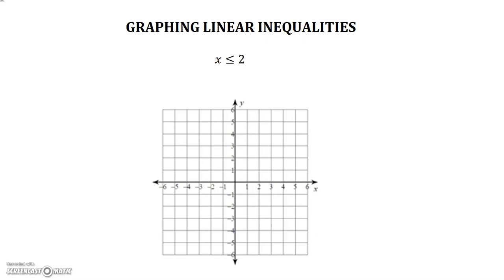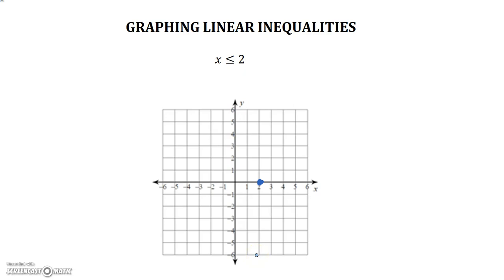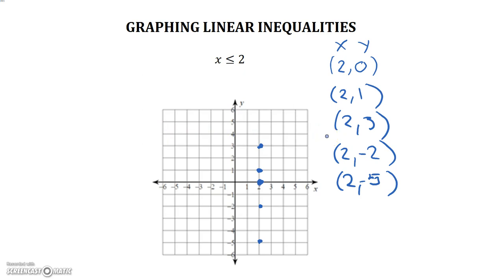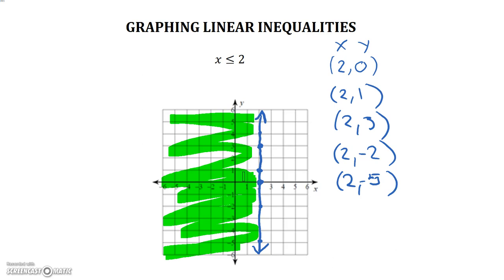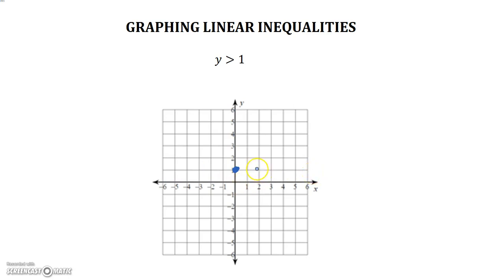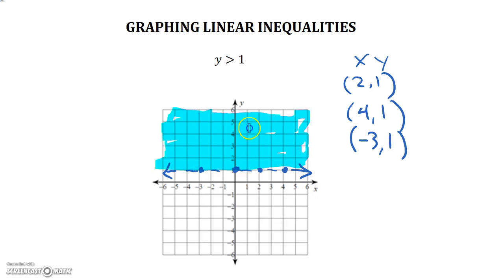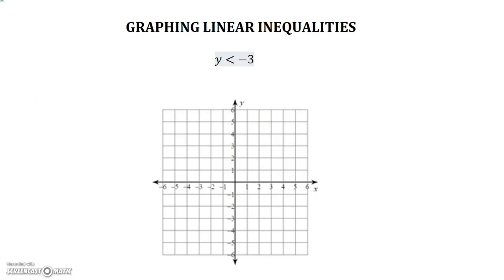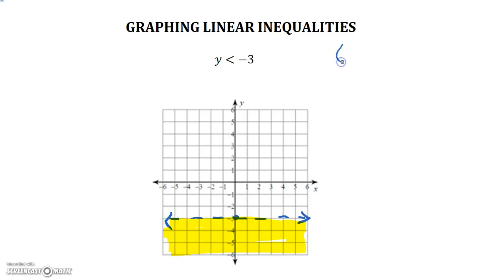Graphing Linear Inequalities - More Practice (Horizontal & Vertical Lines)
This video will give you more practice graphing linear inequalities.  This time, the inequalities will produce horizontal or vertical lines.

~Mrs. Kender